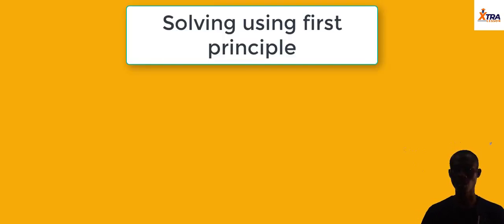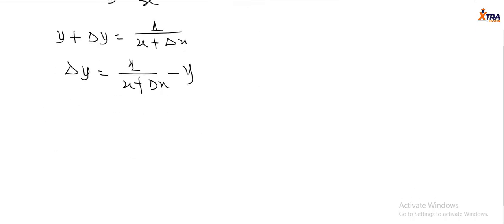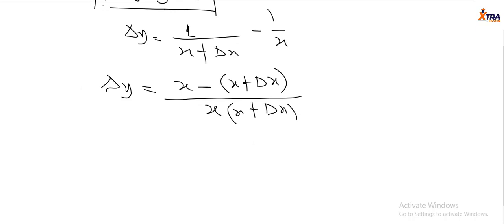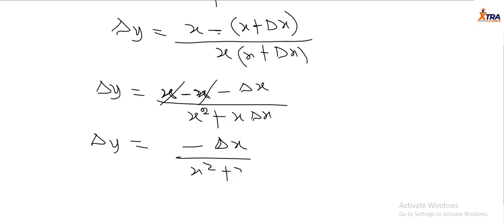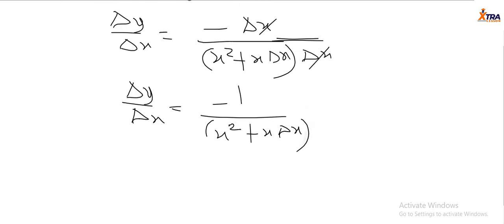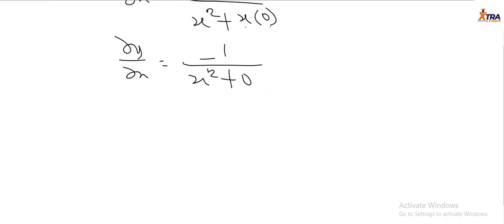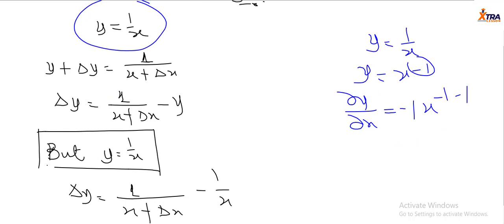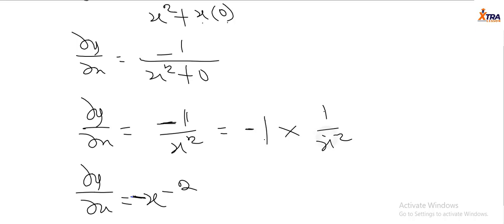Lecture 4 Solving using first principle